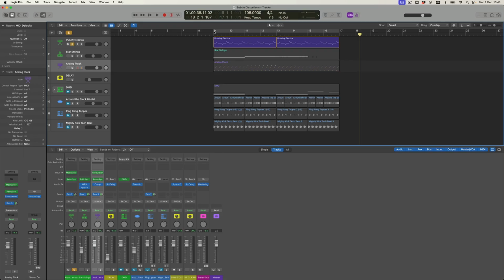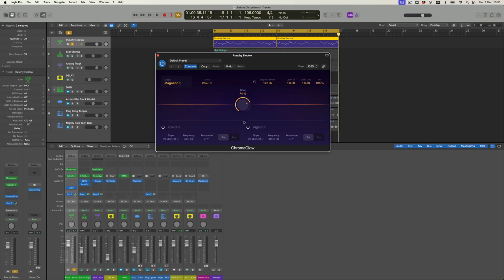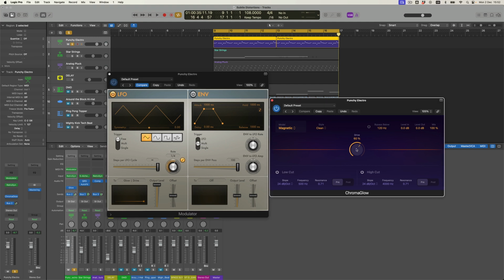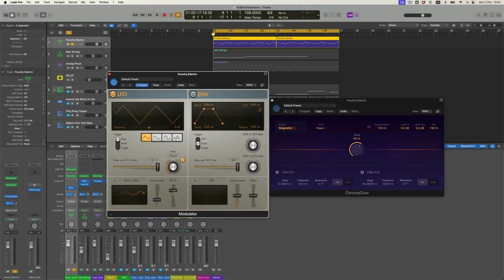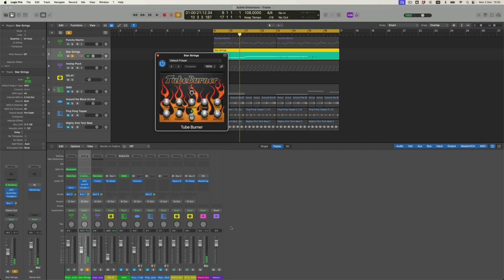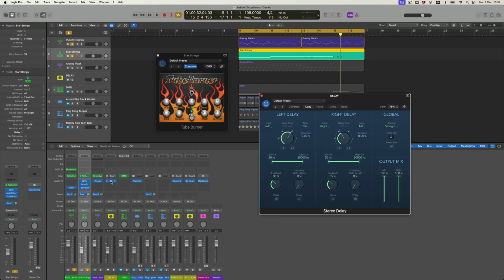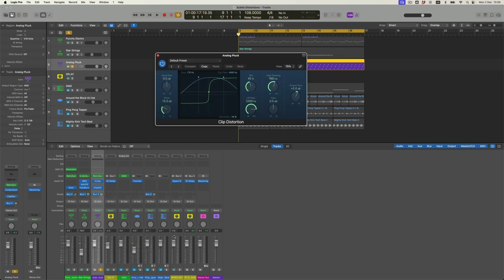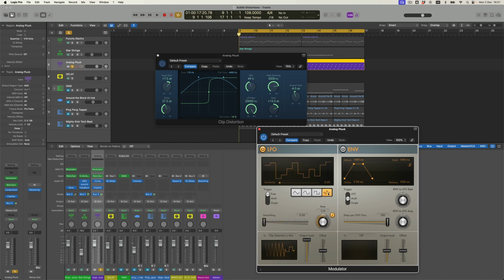Logic Pro: How to use Distortion for Mix Enhancement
I do hope that non-guitarists have long-since given up any sense that Distortion treatments are exclusively the domain of the axe-wielders in and amongst the Composition and Production community.

But just in case you need further persuasion, this week’s video is going to explore an assortment of ways in which Saturation and Distortion treatments can enhance your productions. ‘Distortion’ isn’t actually a particularly useful word when it comes to describing what happens when we reach for a processor which falls into that categorisation; it’s much better to remember that Distortion FX add harmonic content, enriching sounds with new, raspy, brasher, bolder overtones which sizzle and bite and produce more power and swagger. I’m going to explore a few different options for sounds within the context of an electronic production, to make everything a bit more punchy and driven.
00:00 Intro
00:30 What is Distortion?
01:52 Introducing first 3 musical elements
02:39 Punchy Electro Bass - Chromaglow
04:40 Introducing movement via Modulator
07:54 Star Strings lead  - TubeBurner
11:46 Pluck Sequence -  Clip Distortion
14:08 Modulator into Mix dial
16:14 Mix so far in context
17:05 Grit Distorted Delay
19:00 A/Bing whole mix with/without Distortion treatments
20:30 Summary
If you like this content and want longer more In-depth videos sign up to the Jono Buchanan Music Teachable